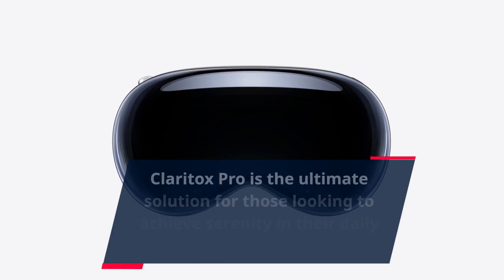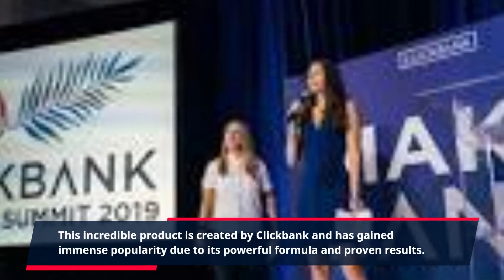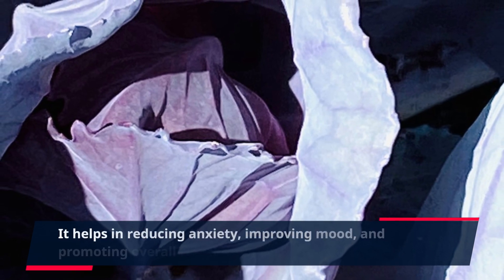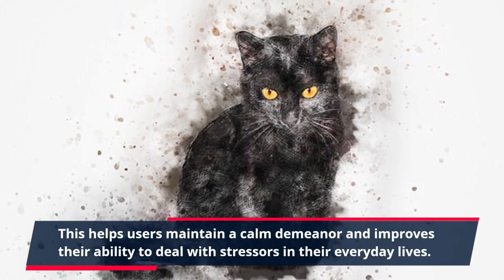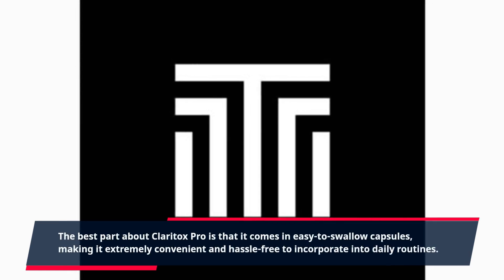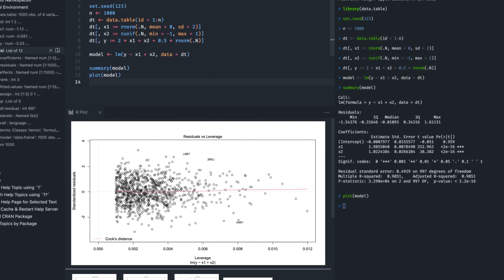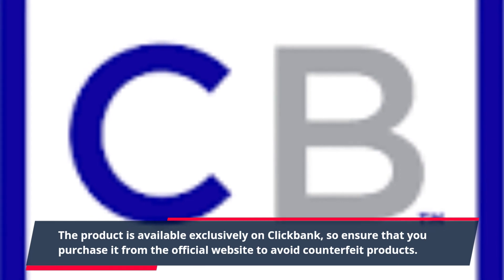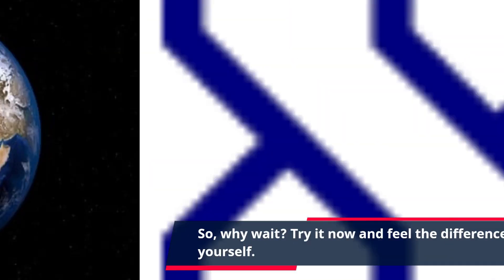"Find Inner Peace with Claritox Pro: Natural Solution for Serenity & Balance - Discover Now!"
Claritox Pro is the ultimate solution for those looking to achieve serenity in their daily lives. This groundbreaking supplement is specifically designed to provide a natural and effective way to promote inner peace and calmness. Say goodbye to stress and hello to relaxation with Claritox Pro.

This incredible product is created by Clickbank and has gained immense popularity due to its powerful formula and proven results. However, its effectiveness is not the only reason for its success. Claritox Pro is also known for its safe and all-natural ingredients, making it a trusted choice among customers.

One of the key ingredients in Claritox Pro is ginger root extract, which has long been known for its calming properties. It helps in reducing anxiety, improving mood, and promoting overall relaxation. By including this potent ingredient, Claritox Pro helps users achieve a sense of peace and tranquility.

Another essential ingredient in Claritox Pro is peppermint leaf extract, which is known for its ability to support a healthy nervous system. This helps users maintain a calm demeanor and improves their ability to deal with stressors in their everyday lives.

The combination of these and other powerful ingredients make Claritox Pro a leading product in the market for promoting serenity. The supplement doesn't just focus on mental calmness, but also helps with physical symptoms of stress, including headaches, muscle tension, and fatigue.

The best part about Claritox Pro is that it comes in easy-to-swallow capsules, making it extremely convenient and hassle-free to incorporate into daily routines. Users can take the recommended dose with water, and in no time, they will feel their tensions melt away, leaving them feeling serene and relaxed.

Not only does Claritox Pro promote mental and physical calmness, but it also helps in improving cognitive function. Regular use of this supplement can enhance memory, focus, and concentration, making it easier to handle daily tasks and responsibilities without feeling overwhelmed or stressed.

In conclusion, Claritox Pro is the perfect companion for those looking to achieve serenity in their lives. It's a natural and safe supplement that effectively promotes inner peace, reduces stress and anxiety, improves cognitive function, and enhances overall well-being. So, why wait? Try it now and feel the difference for yourself.